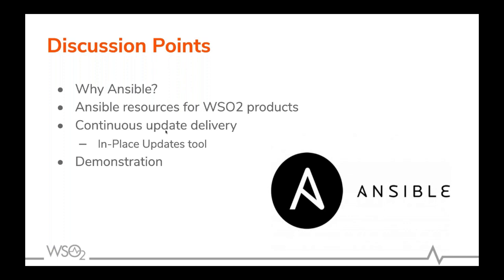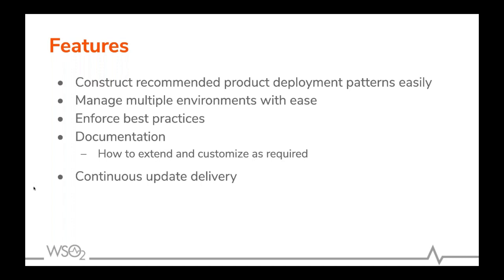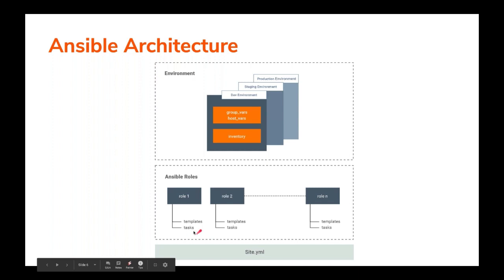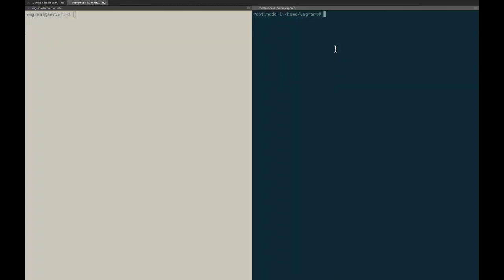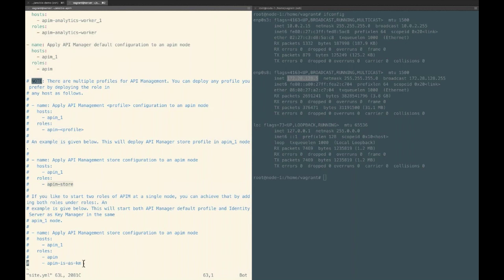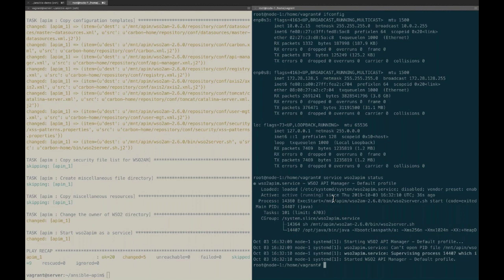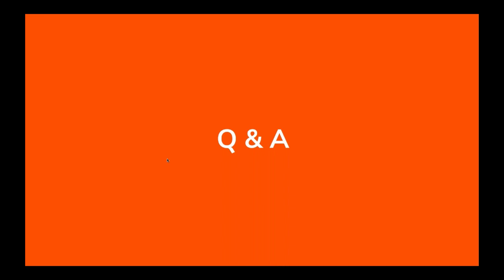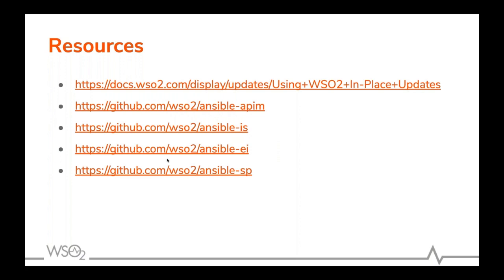Continuous Update Delivery with Ansible, WSO2 Webinar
Ansible is used in maintaining multiple WSO2 product environments/deployments and keeping them up to date.

Join our webinar as we explore the implementation of configuration management resources for WSO2 products using Ansible, and how these resources regulate the process of delivering updates in distributed setups.

Discussion areas include:

-Constructing recommended deployment patterns with ease
-How to deliver updates seamlessly across multiple deployment environments
-Best practices